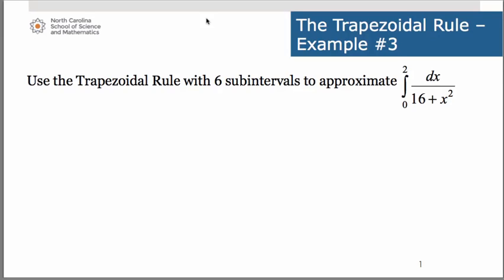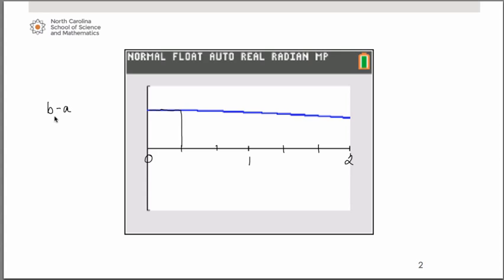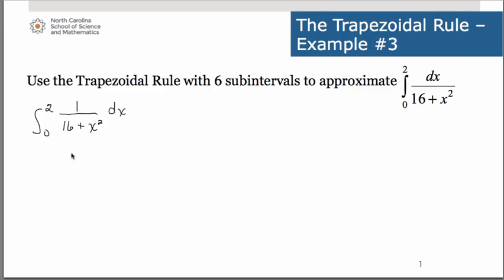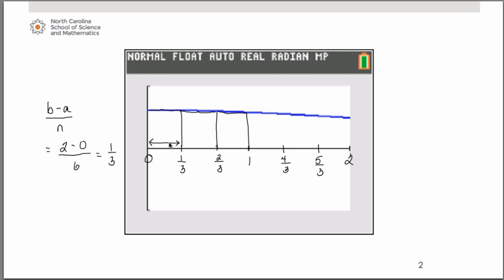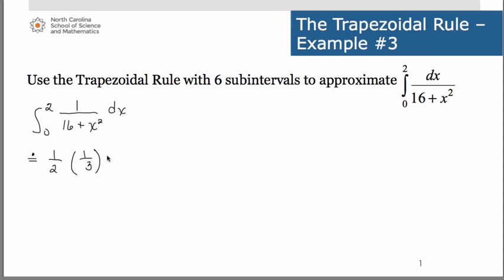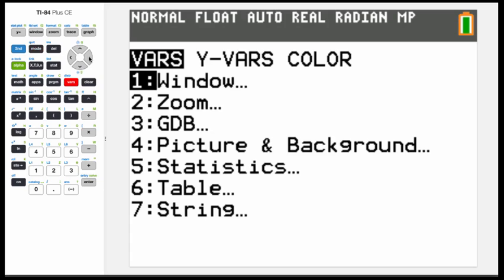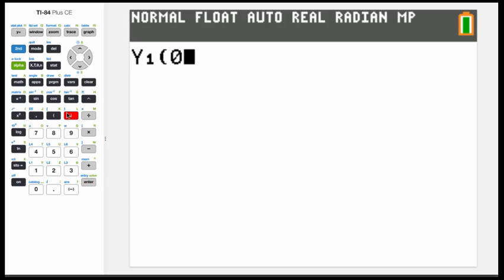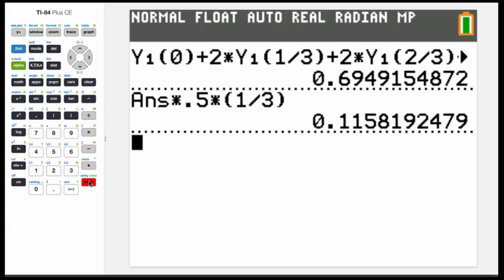Trapezoidal Rule_Example 3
A worked example of using the Trapezoidal Rule to determine an area under a curve (an integral).